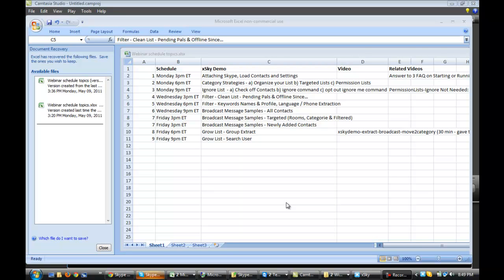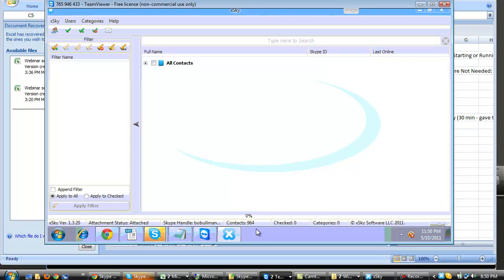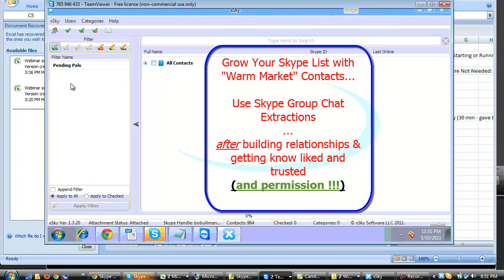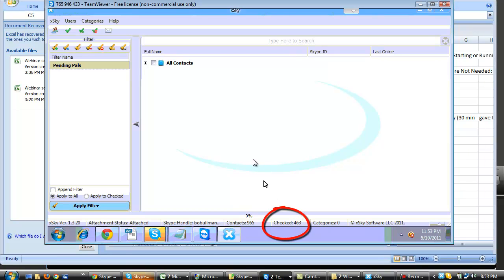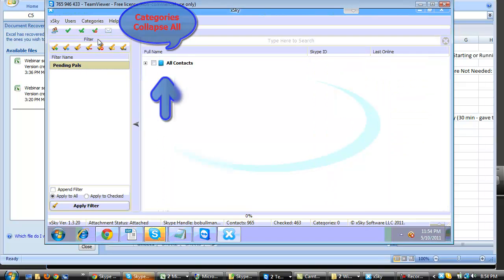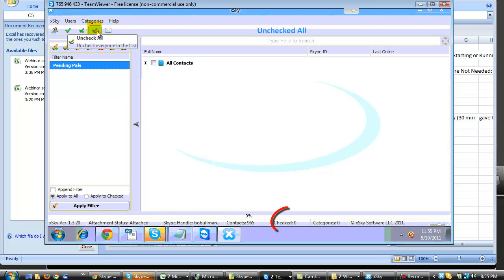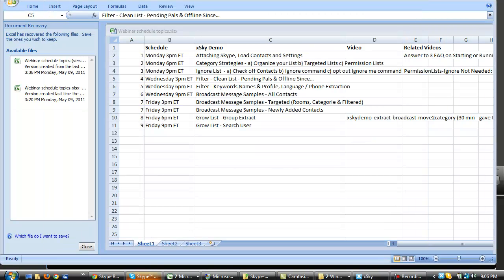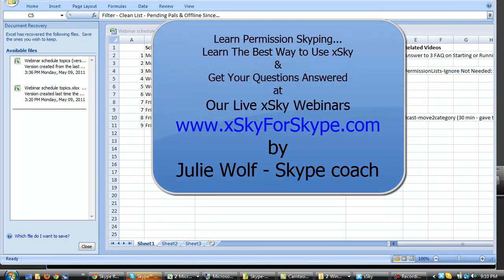xSky Demo 4 Skype Runs Faster - Clean Your Skype Contact List Using xSky Filters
Skype Runs Fast if you Clean your List using xsky Filters.

Skype JulieWolf to get your own "Skype Attraction Marketing Makeover"